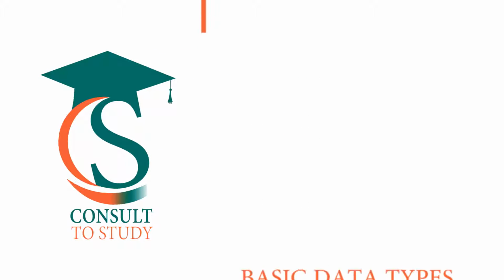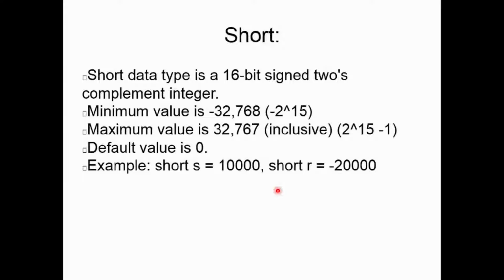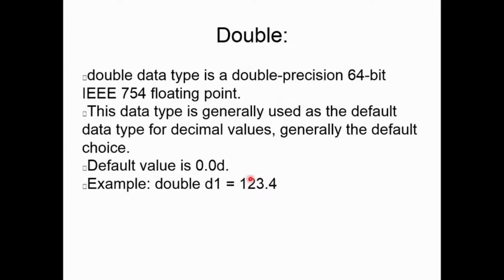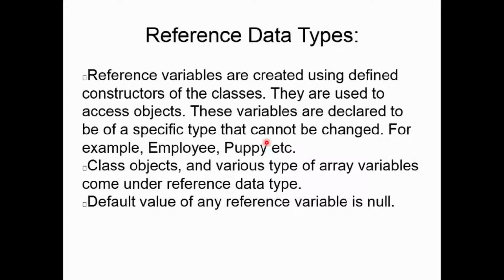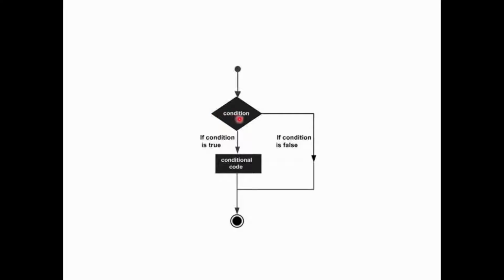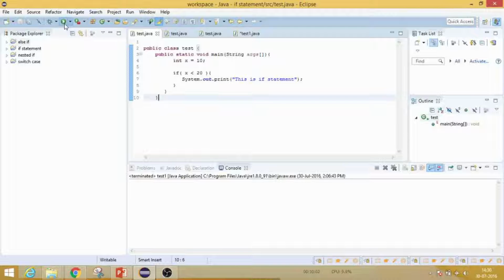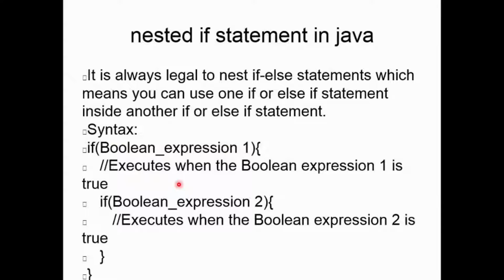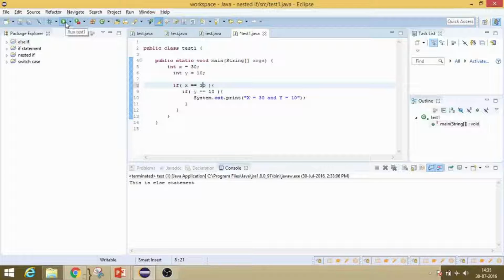Java Decision Making